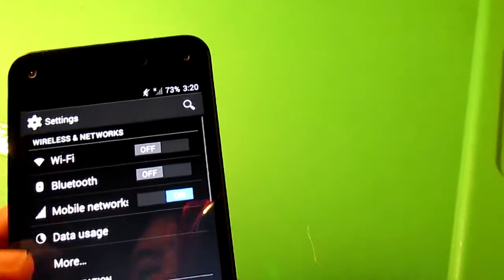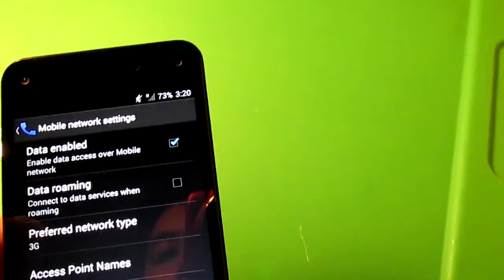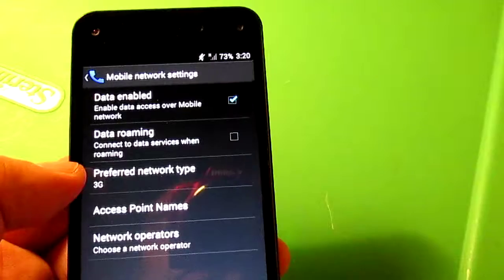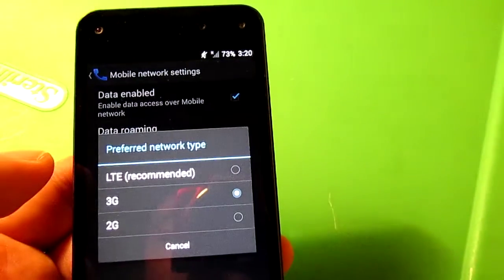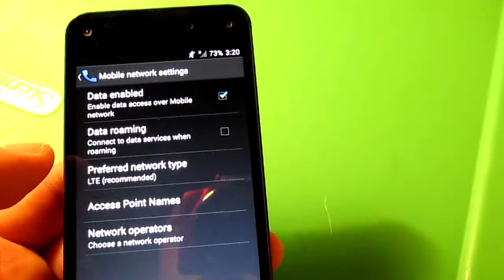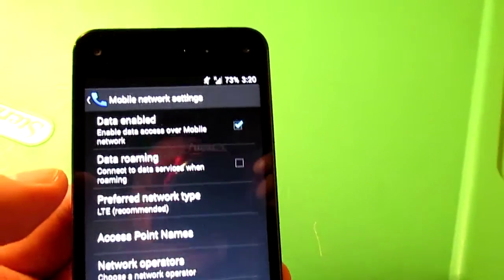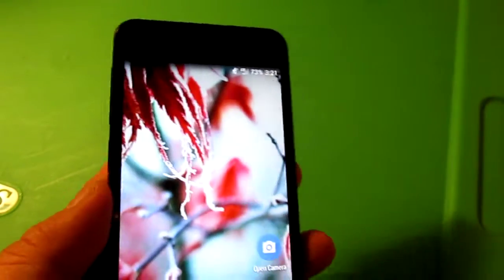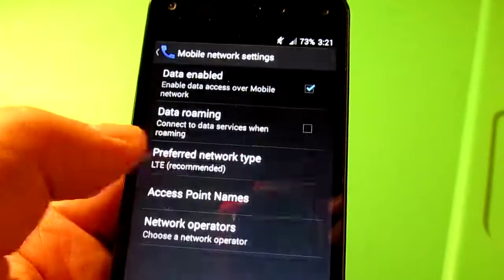Fire Phone Random Restart After Installing CM11. Fixed by disabling LTE to 3g HSPA+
If you own a Amazon Fire phone + installed custom rom CM11 + have T-mobile + live in an area with bad LTE signal = Random Restarts

I've had similar issues with phones that have bad LTE signal.  After the phone constantly switches between no signal and low signal with LTE, the android smart phone will eventually restart.

With custom rom CM 11 (kit kat 4.4) the phone may restart if your phone is in an area with bad LTE signal strength (probably true of many t-mobile customers).  To fix this problem, just disable LTE and enable always 3g HSPA+.

Settings to  Mobile Networks to  Preferred network type to  3g

That's it.  Hopefully this fixes your random restarts/reboots